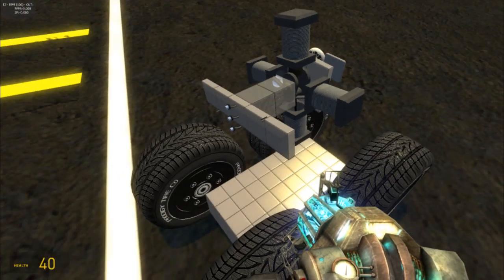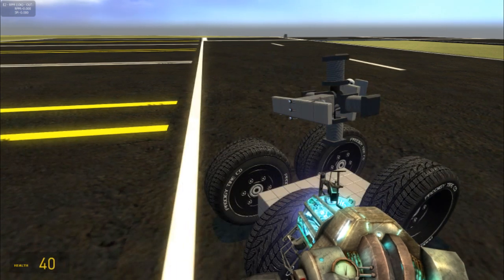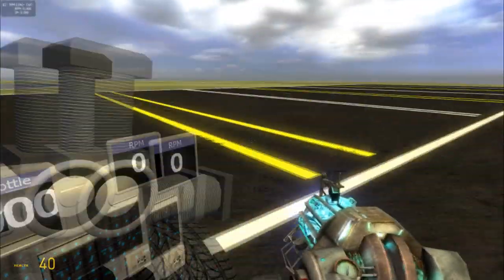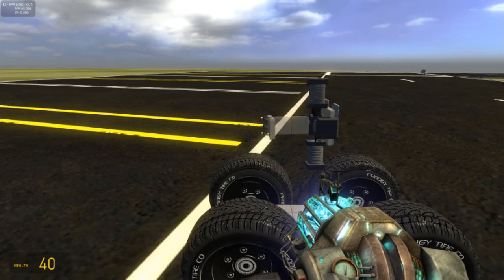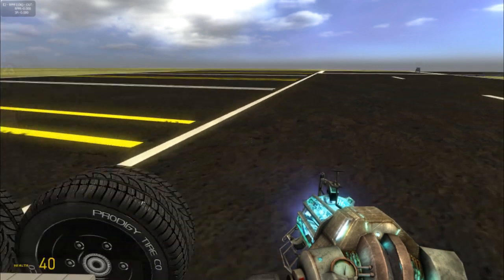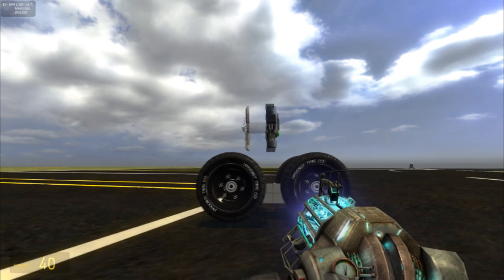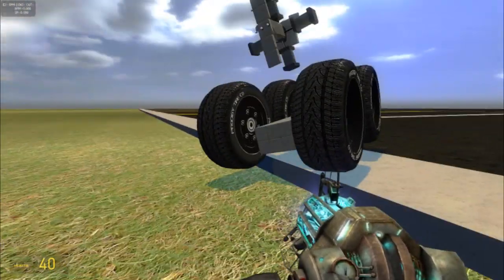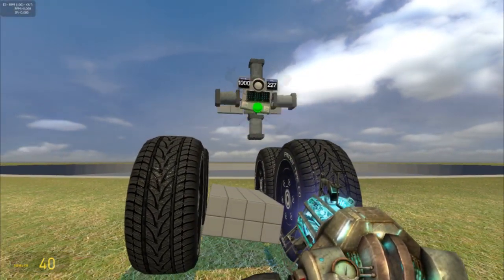GMod - Rotary Engine Testing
4 cylinder rotary engine with adjustable propeller pitch.